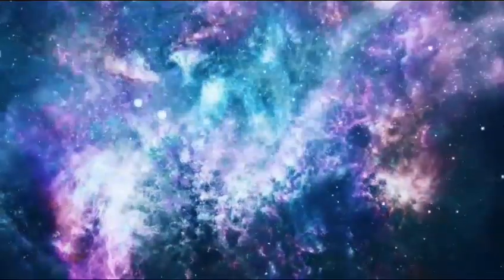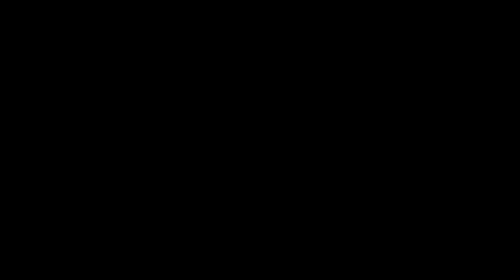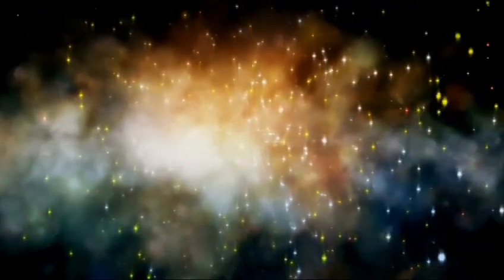Brian Cox Warn: Betelgeuse Supernova Explosion Imminent